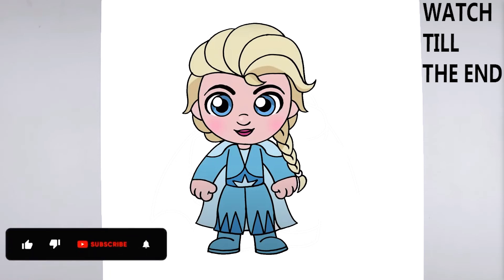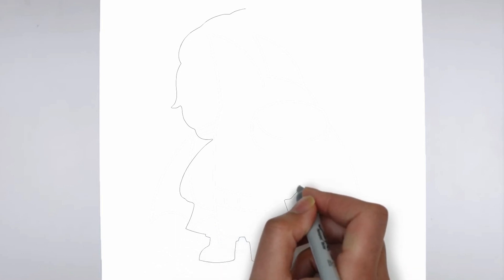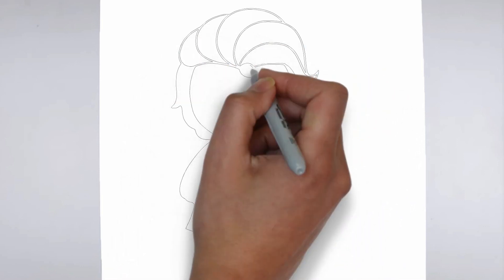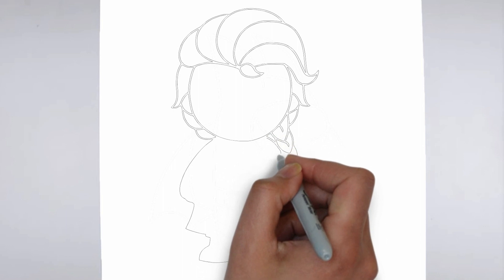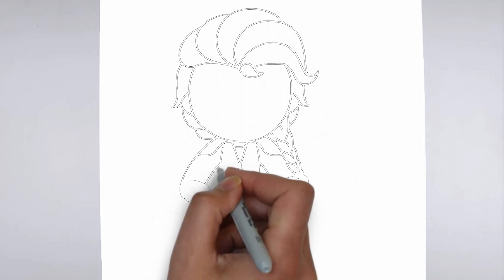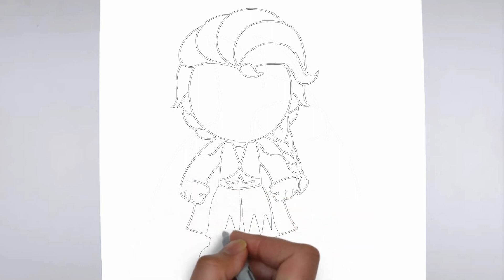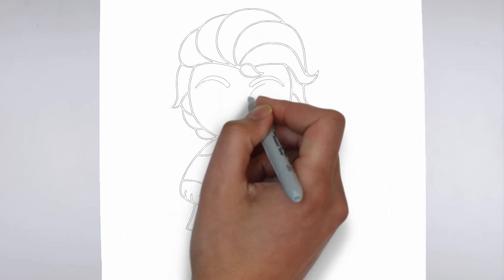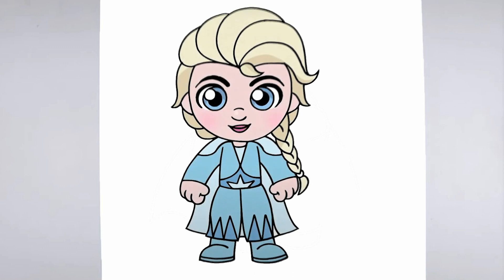How to Draw Queen Elsa from Frozen - Step by Step Video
Learn how to draw Queen Elsa.

Sketch Supplies:
2mm Mechanical Pencil with 2B lead

Drawing Supplies:
Sharpie Markers